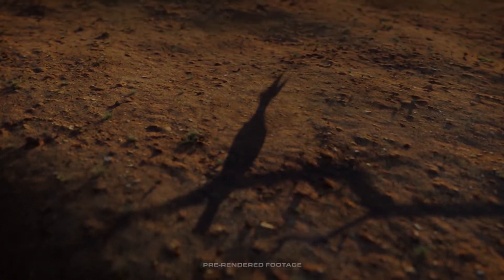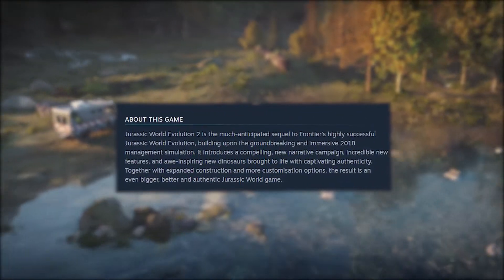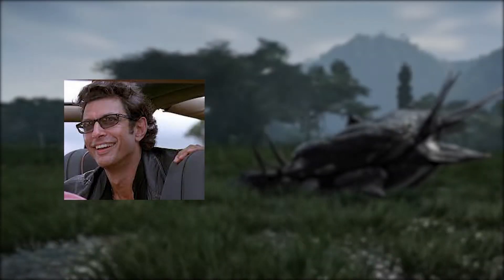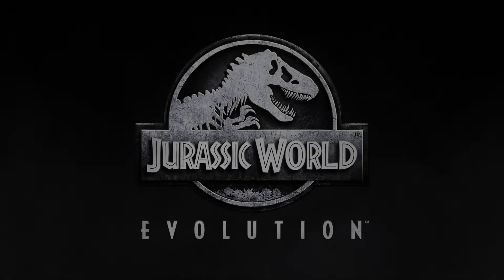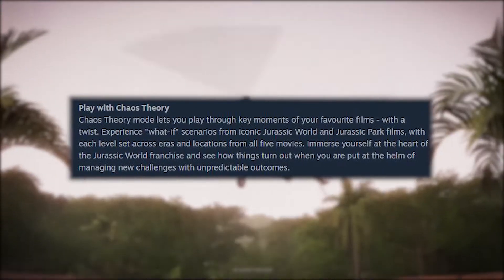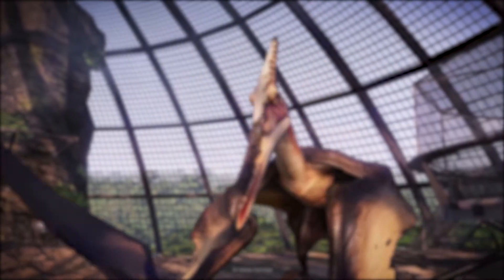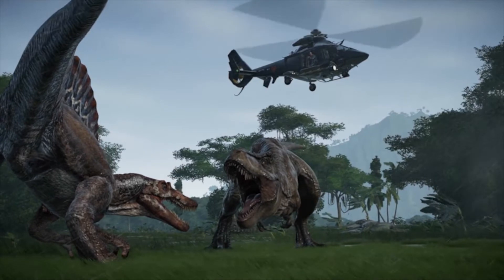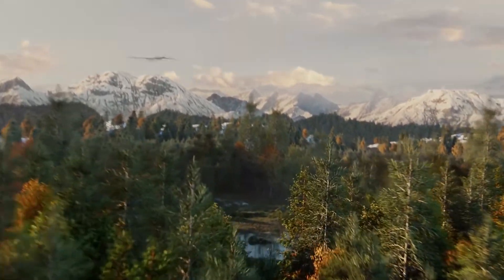*NEW* CHAOS MODE For Jurassic World Evolution 2!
Here we dig into the notes from the Official Steam Page for Jurassic World Evolution. After investigating for juicy secrets within these notes we managed to discover some exciting new mechanics, features, and more that will be making an appearance when Jurassic World Evolution 2 is released, later this year.

Are you excited about this news?! If you noticed something I didn't be sure to point it out in the comments down below and perhaps we will make another video on that in the near future!

Jurassic World Evolution 2 Has Officially been confirmed during the Summer Games Event Livestream! Coming later this year (2021) Jurassic World Evolution 2 will be making its big debut sooner than later!